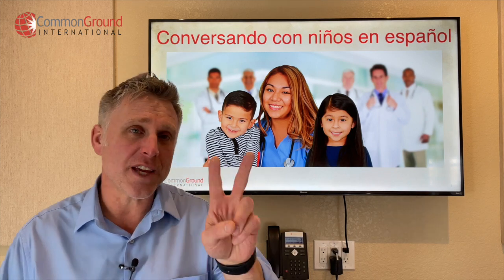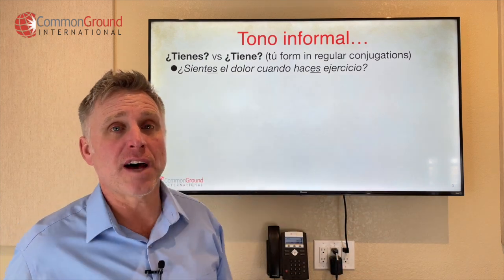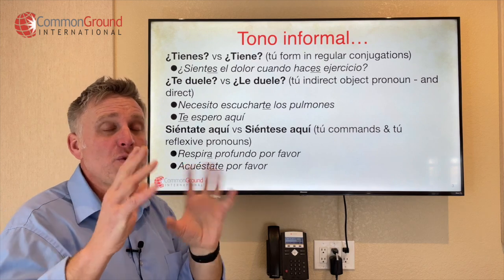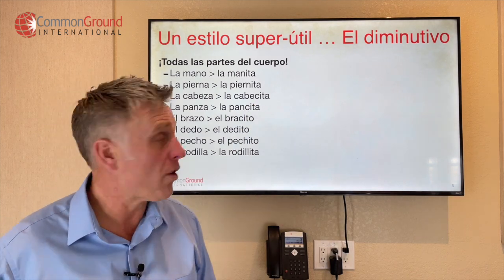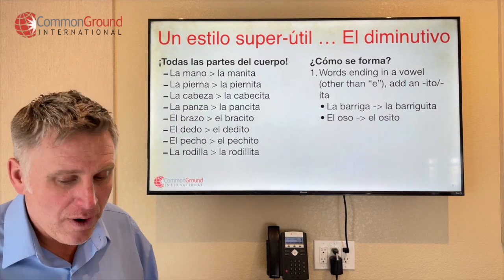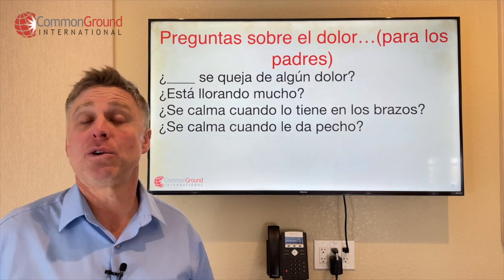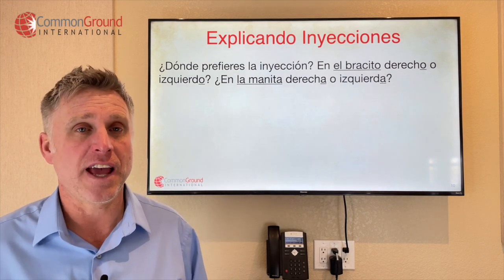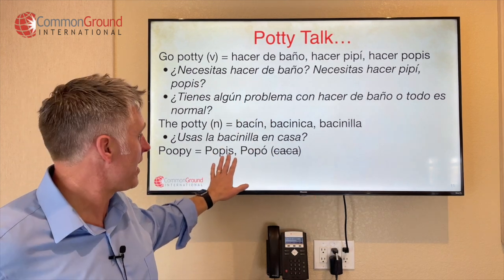How to talk to Children in Spanish in the Clinical Setting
Talking to children in Spanish in the clinical setting requires using the "tú" form. In this lesson I show how the Tú form shows up throughout many different language structures and when you should be using the Tú form in Spanish vs the Usted form.

Additionally, you will learn:
1. How to use the diminutive form of words in order to sound kid-friendly in Spanish
2. How to talk through normal exam steps with children
3. How to ask about pain in kids
4. How to explain things that are going to hurt using words like "pinch", etc for shots and the like